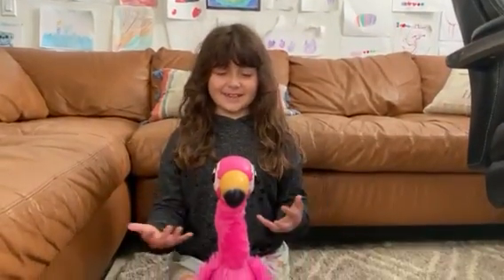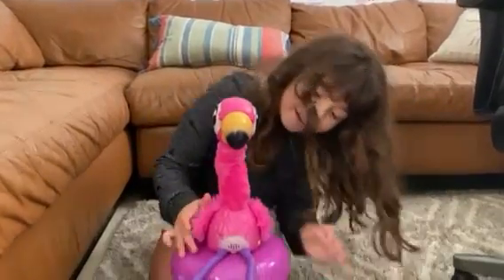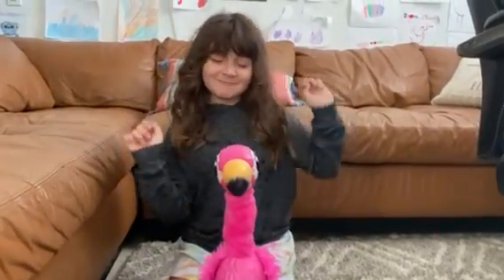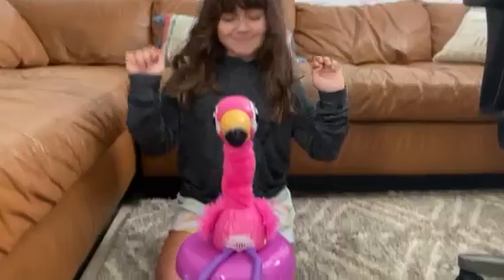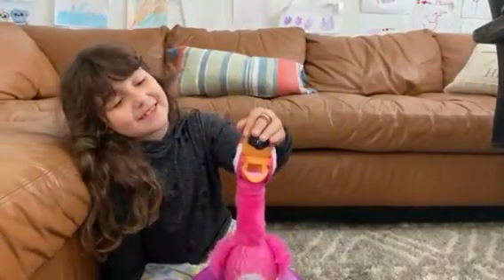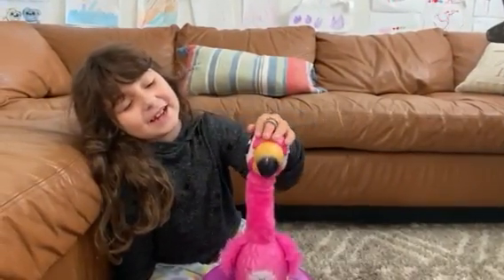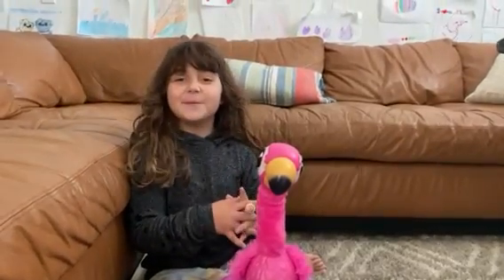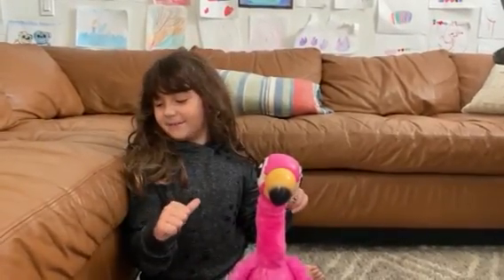What is this??? Gotta Go Flamingo!!